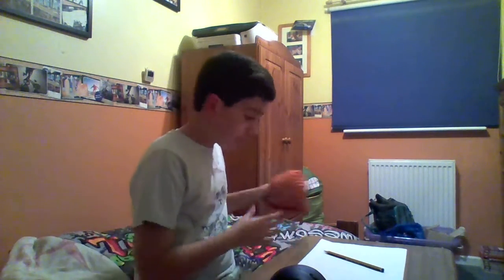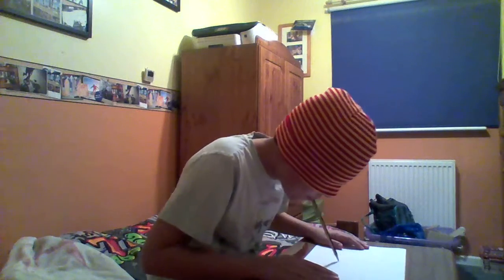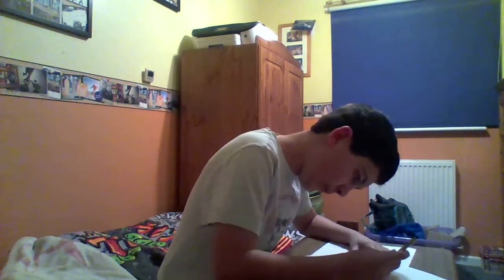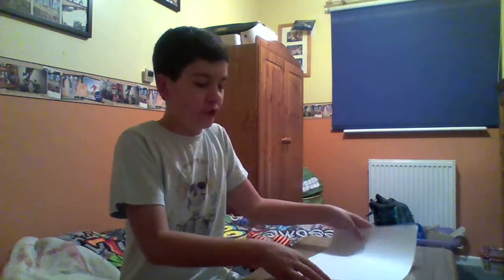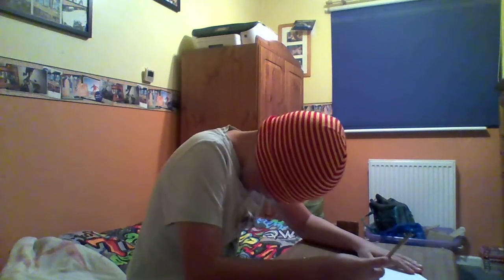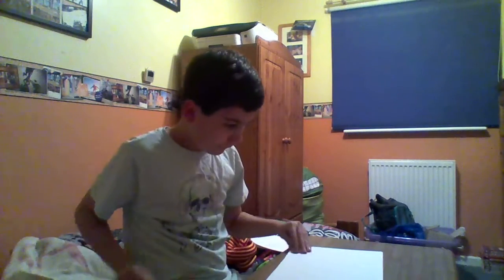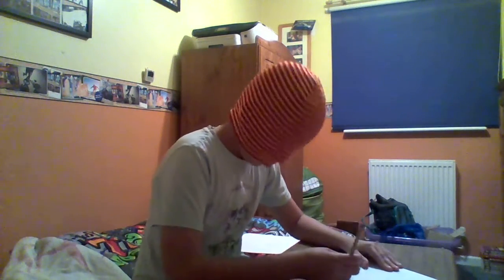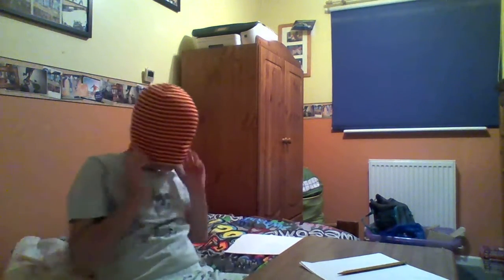Vlog #34 Drawing with my mouth...